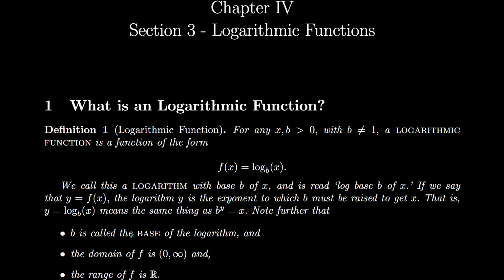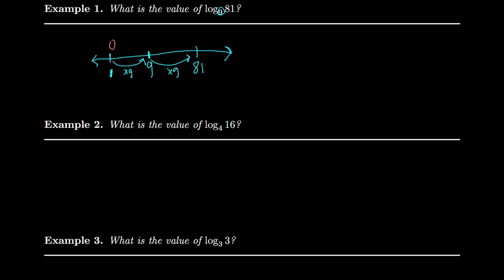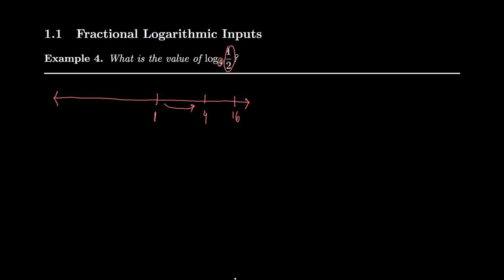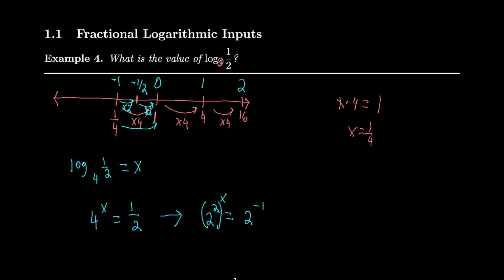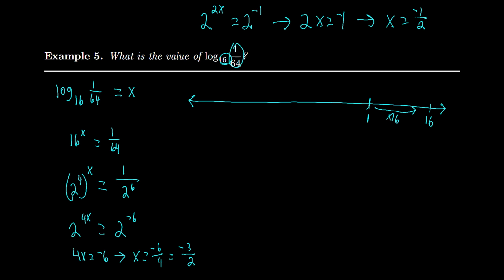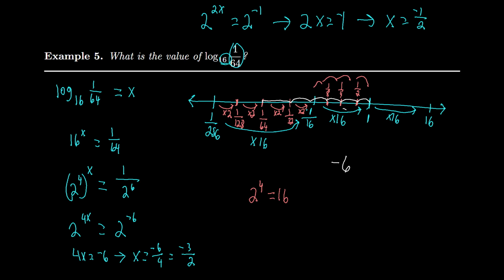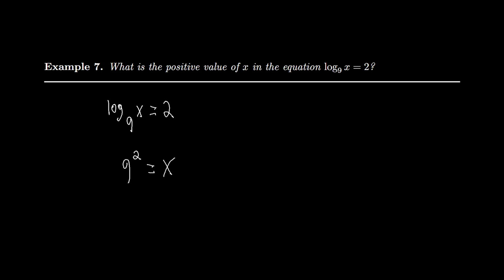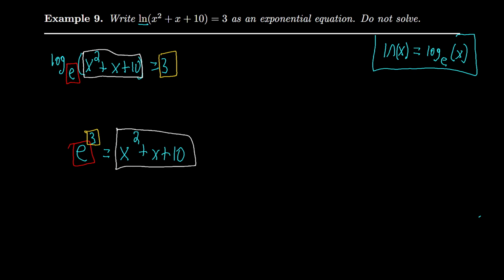4.3 - Logarithmic Functions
In this video, we learn about logarithmic functions, how to convert them to exponential form, how to solve problems using them, and how they are just a different way of counting.